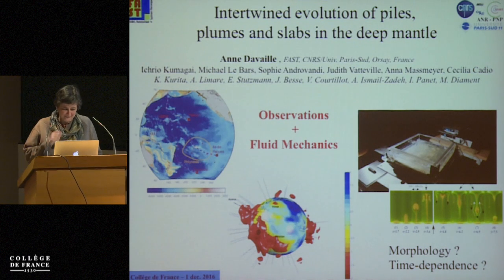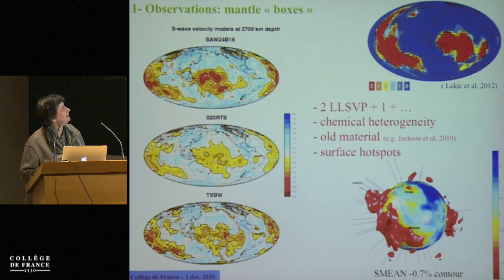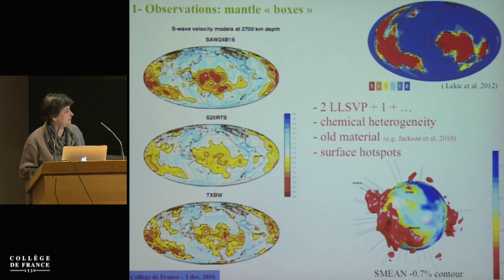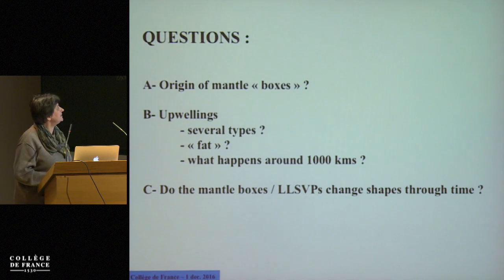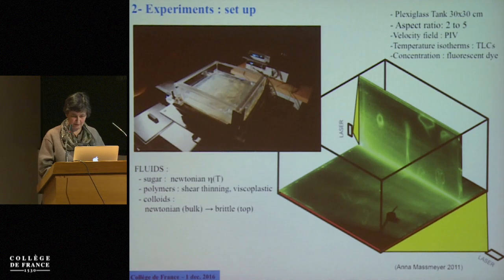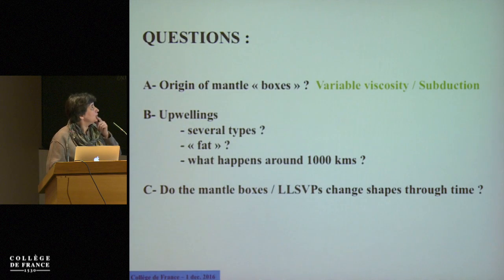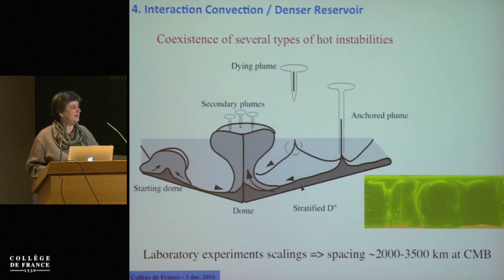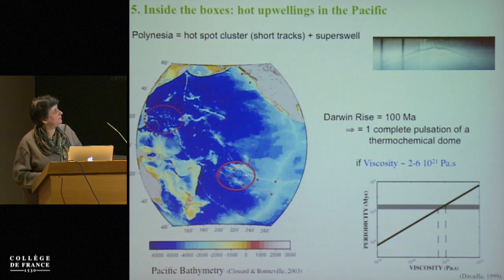Flow in the Deep Earth (7) - Barbara Romanowicz (2016-2017)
Colloque 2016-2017 : Flow in the Deep Earth
Conférence du jeudi 1 décembre 2016 : Intertwined Evolution of Piles, Plumes and Slabs in the Deep Mantle

Intervenant(s) : Anne Davaille, University Paris Sud

Chaire Physique de l'intérieur de la Terre (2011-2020)
Professeur : Barbara Romanowicz